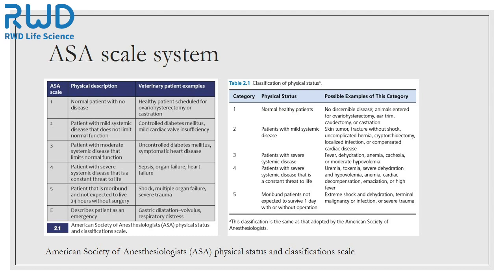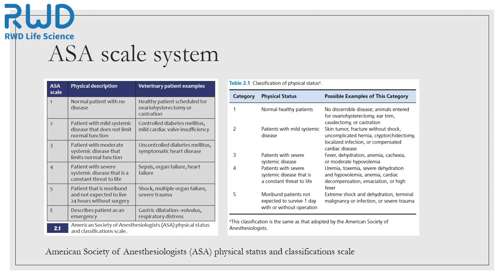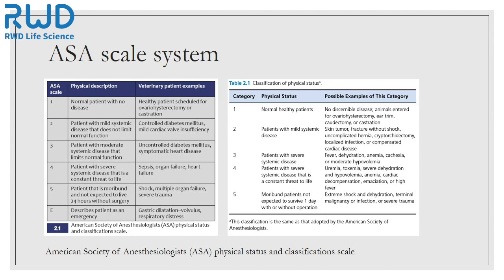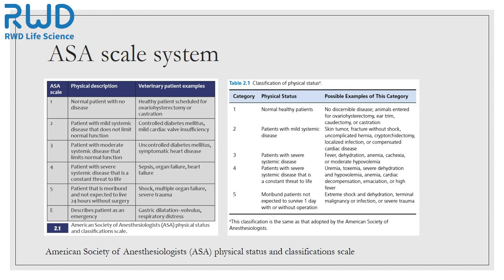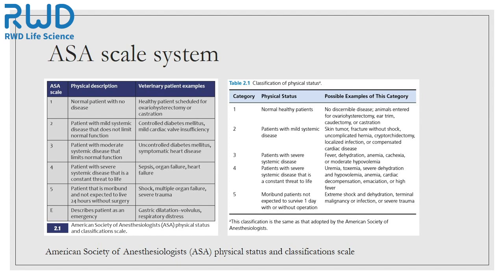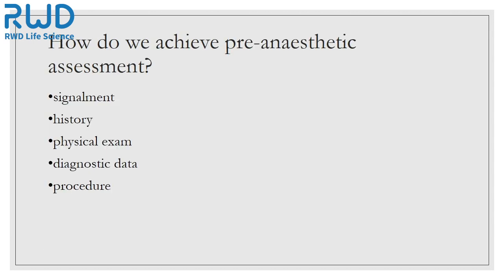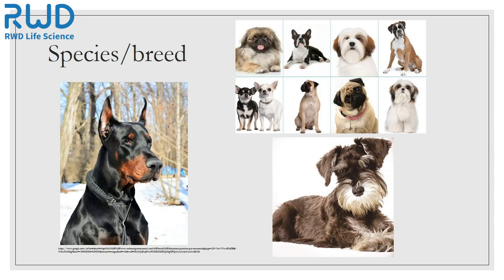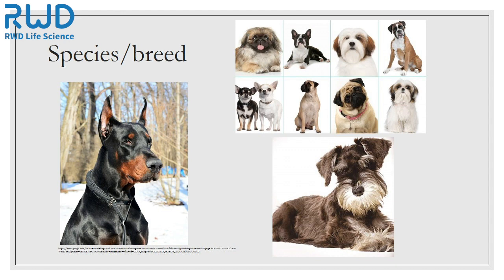Patient assessment pre anesthesia （Dr. Qin Yi）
Dr Qin Yi shared with us the pre-anesthesia assessment, providing an in-depth knowledge of animal assessment, examination and medication preparing in our 1st class.